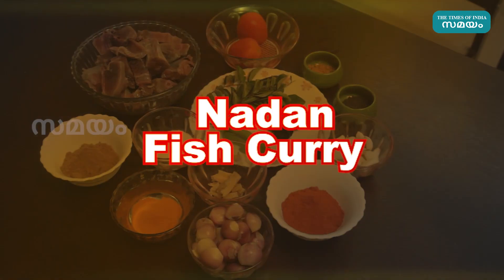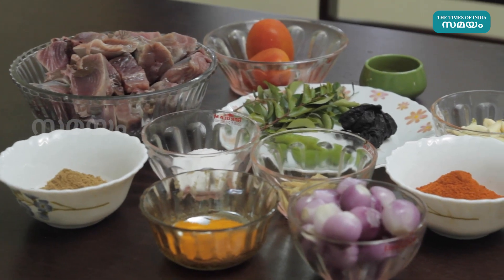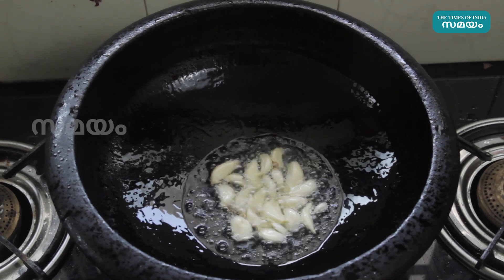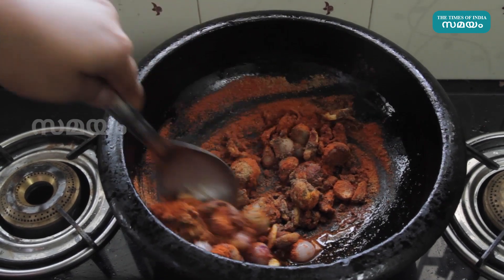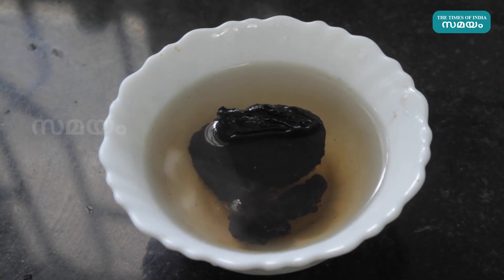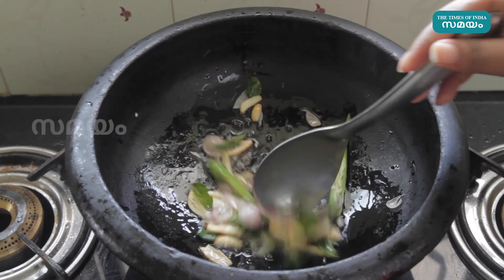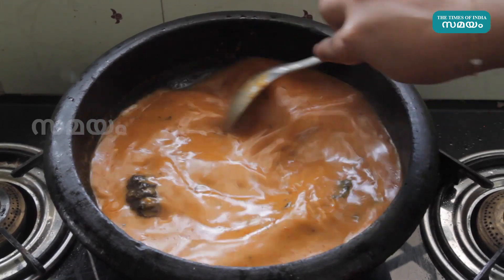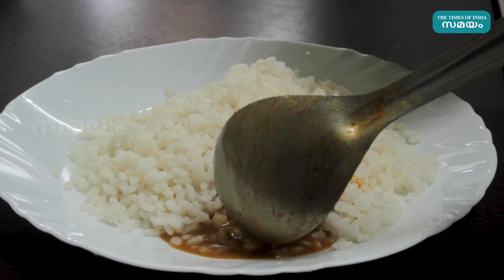Easy home made nadan fish curry recipe | ഇനി എളുപ്പത്തില്‍ വീട്ടില്‍ മീന്‍ കറി തയാറാക്കാം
മീന്‍ കറി എന്ന് കേട്ടാൽ തന്നെ മലയാളികളുടെ നാവിൽ കപ്പൽ ഓടും. ഉച്ചയ്ക്ക് ചോറിനൊപ്പം അല്‍പ്പം എരിവുള്ള മീന്‍ കറി ഉണ്ടെങ്കില്‍ ഊണ് ഉഷാറായെന്ന് തന്നെ പറയാം. നല്ല നാടന്‍ രീതിയില്‍ വീട്ടില്‍ എളുപ്പത്തില്‍ ഒരു മീന്‍ കറി തയാറാക്കുന്നത് എങ്ങനെയാണെന്ന് നോക്കാം.